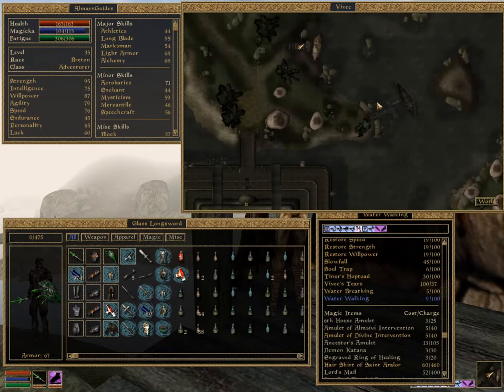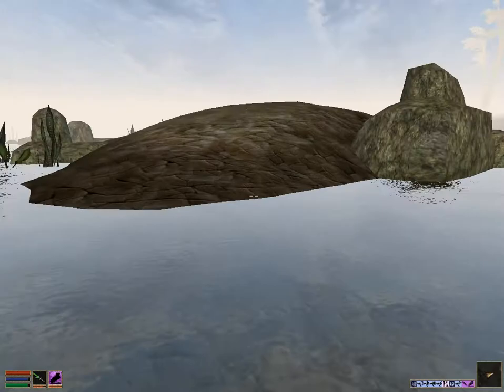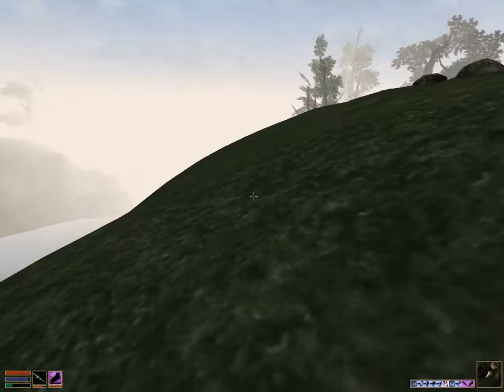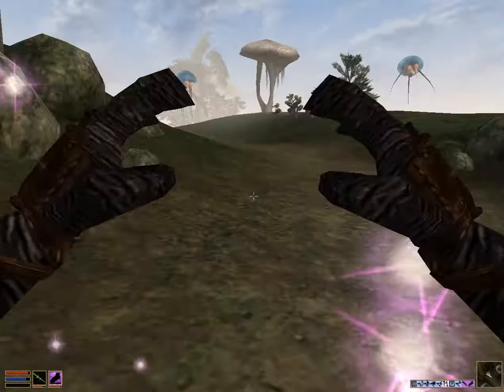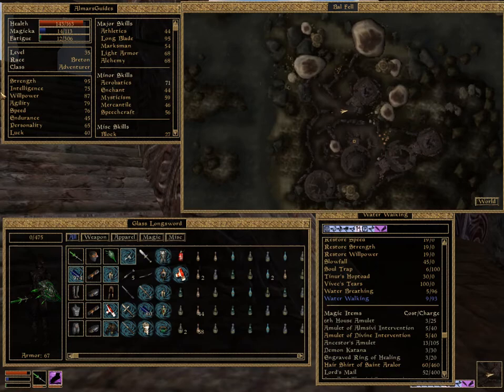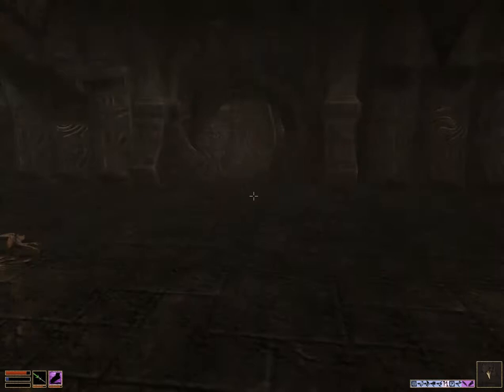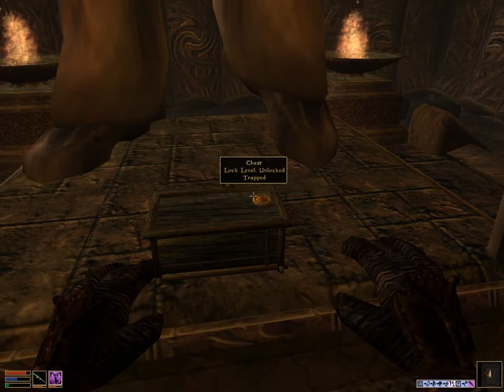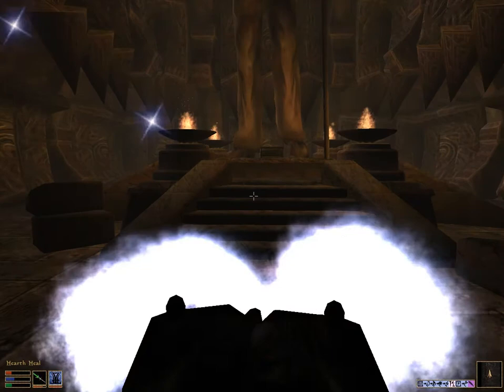Location of the Ten Pace Boots in Elder Scrolls Morrowind